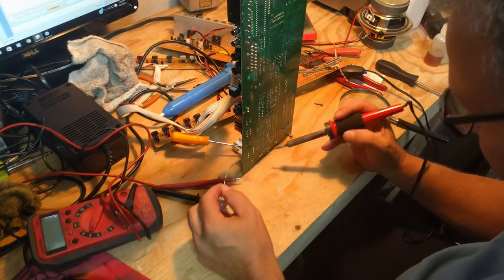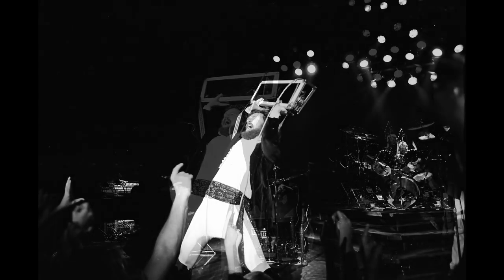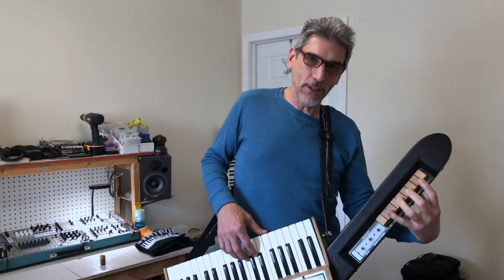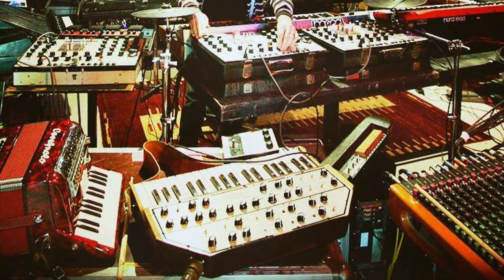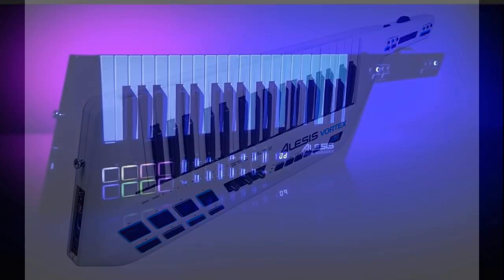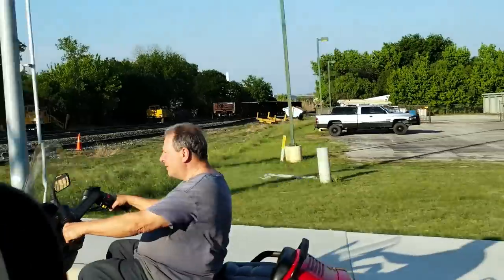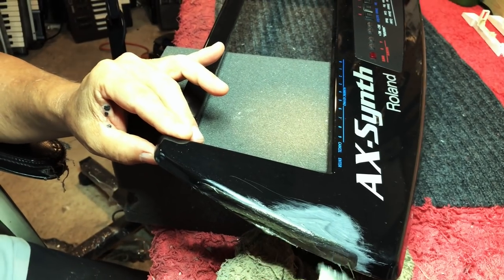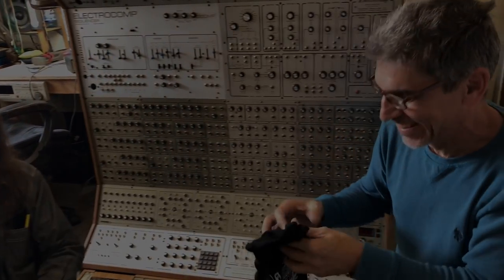Synth Wizards Episode 7: Syntars, Keytars & Orphicas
Keyboardists have wanted to go portable for way longer than you might have thought!  Come along with Syntaur’s Sam Mims as he chases the fascinating history of the keytar, or strap-on synthesizer, and talks to some of the people who made these inventions happen.  And watch the Syntaur crew bring a smashed Roland keytar back to life!

Music tracks used:
Intro: Mantis (Quincas Moreira)
Orphica Segment: Orphica demo (Steffen Fall)
Tubon Segment: Tubon demo (Dan Wilson)
Strawberry Fields: Strawberry Fields Intro (Sam Mims)
One-of-a-Kind Keytars Segment: Dunes 2 (Florian Anwander)
Syntar Segment: 4ms SMR TR8 JP6 (Florian Anwander)
Syntar Segment: Dunes (Florian Anwander)
Bubble Wrap Wizards: All the Things (punkDISCO)
Liberation segment: Blue Macaw (Quincas Moreira)
SH-101 Segment: ?? (Eva)
Watermelon Prank: Bongo Madness (Quincas Moreira)
AX-Synth Repair Segment: Stille By Noir (Florian Anwander)
AX-Synth Repair Segment 2: Stargazer (escp)
Encore Segment: Chubs (Quincas Moreira)
AX Wrap-Up: Minimoog_04_Bass_Sequenz-FilterFM (Florian Anwander)
AX-Synth Demo: Unnamed (Sam Mims)